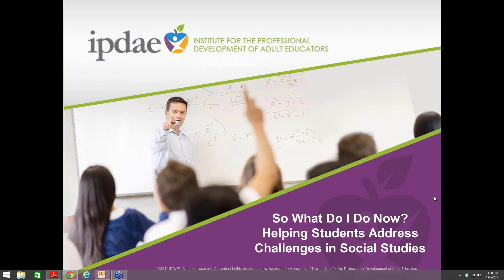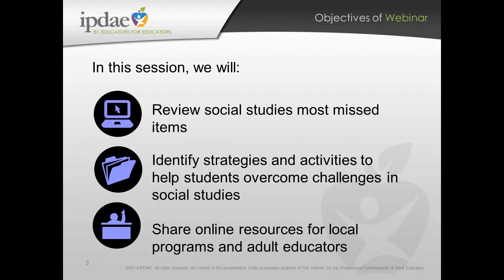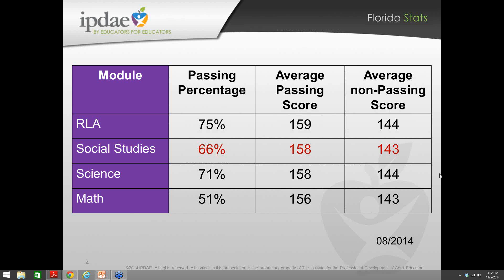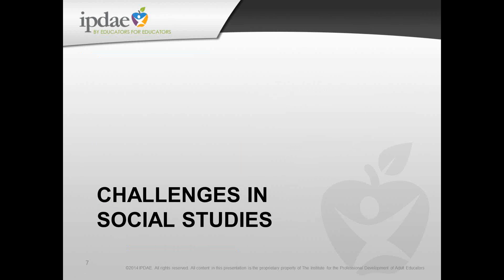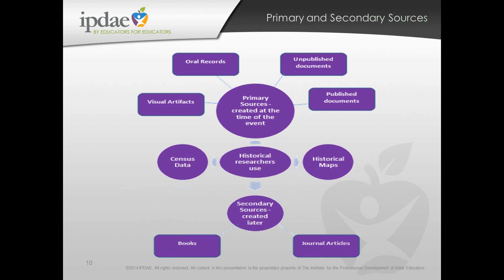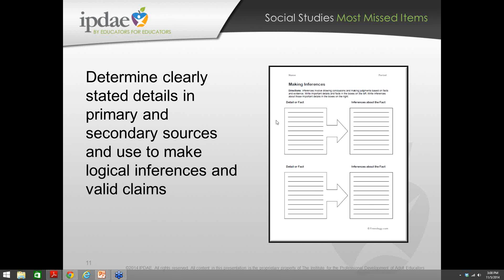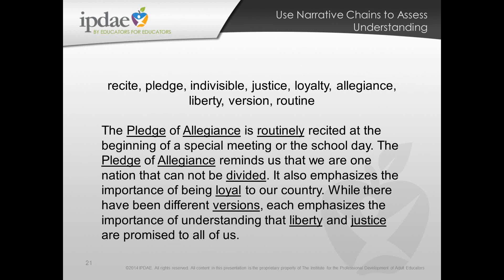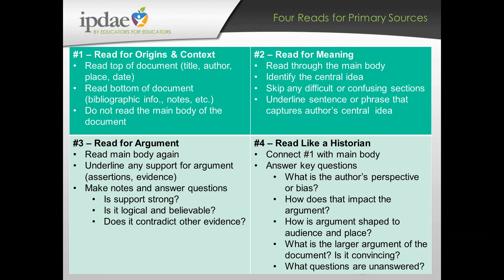Helping Students Address Challenges in Social Studies GED - (Webinar)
So What Do I Do Now? Helping Students Address Challenges in Social Studies GED (Webinar)